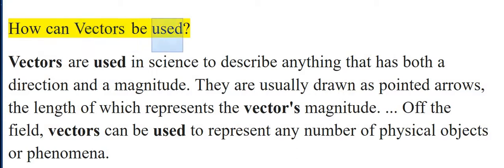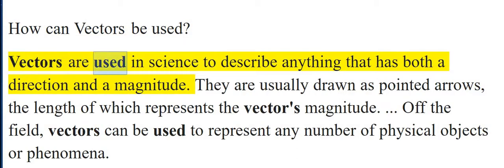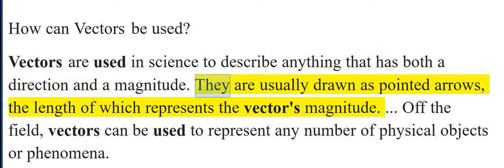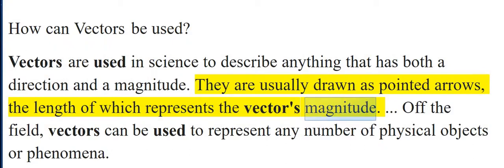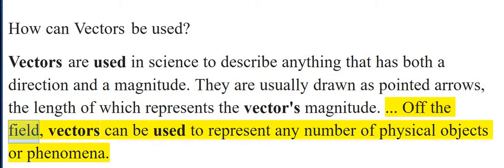How can Vectors be used